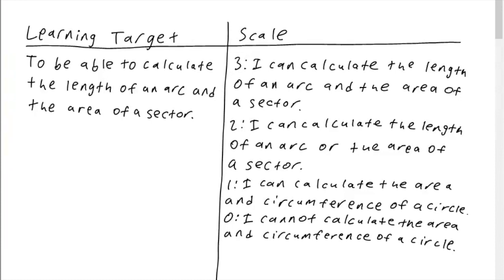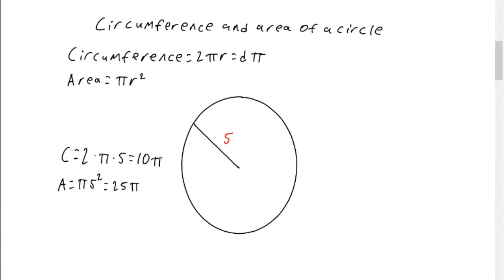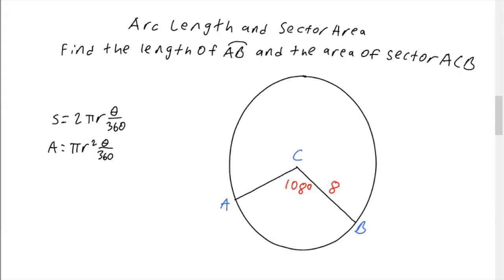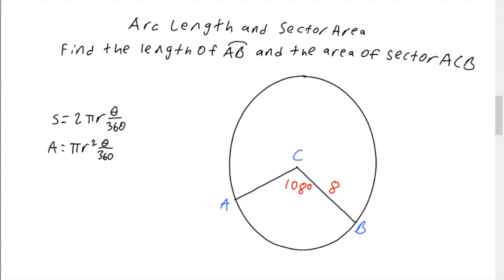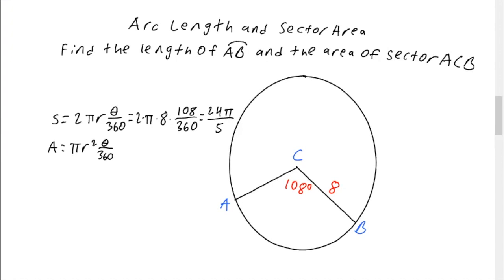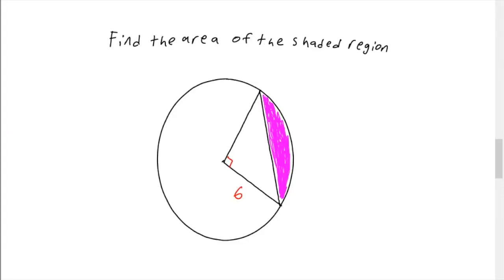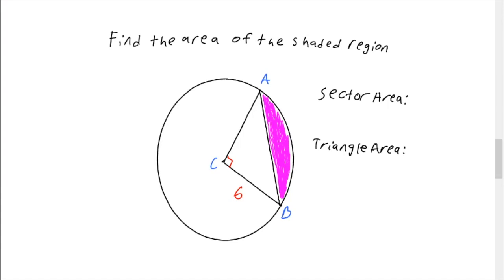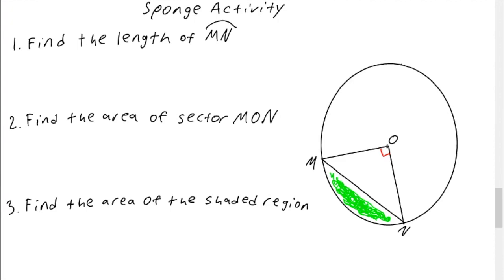Arc Length and Sector Area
This video is about Arc Length and Sector Area